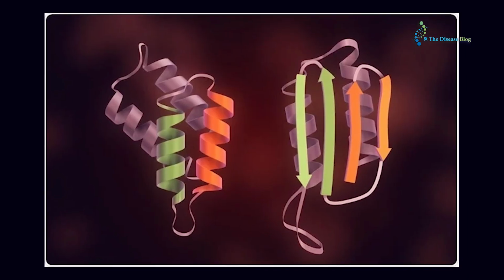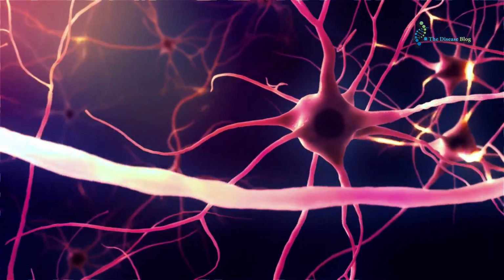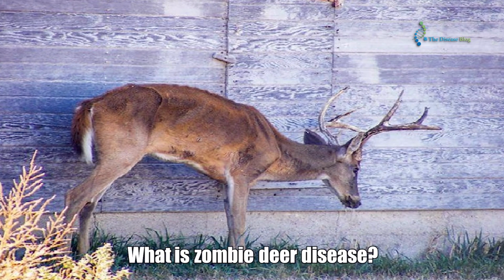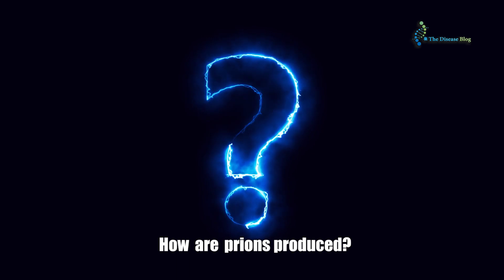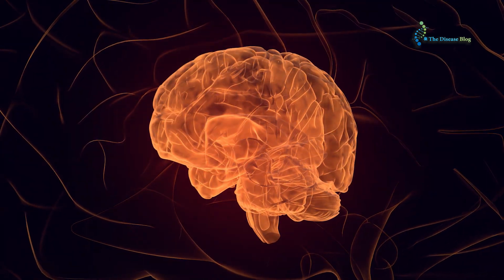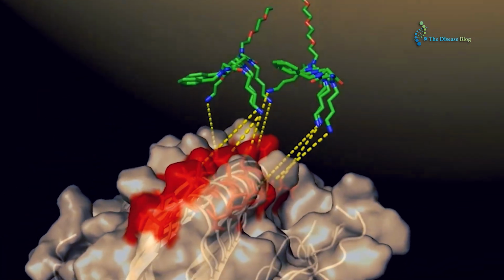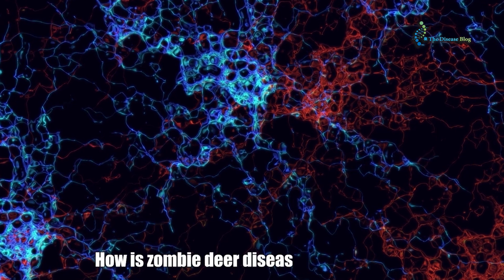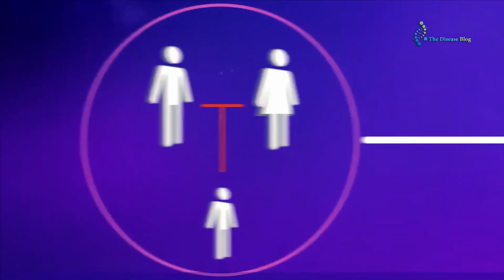Zombie Deer Disease: Will it Spread to Humans One Day?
Zombie deer disease or chronic wasting disease is a fatal condition that affects deer and its relative species like reindeer, white-tailed deer, red deer, sika deer, elk and moose. This chronic wasting disease affects the nervous system and causes transmissible spongiform encephalopathies (TSE) in various living organisms, including cattle and sheep. Transmissible spongiform encephalopathies are the collection of fatal, neurodegenerative illness that cannot be treated in any way and ultimately results in the death of the infected organism. Other than zombie deer disease, several forms of transmissible spongiform encephalopathies exist among humans and cattle, like Creutzfeldt-Jakob disease in humans, scrapie in sheep and mad cow disease in cows. The causative agents of chronic wasting disease are prions. The word prion is derived from "protein infection particle". Naturally, prions are not viruses or bacteria; they are abnormally folded proteins and infectious particles.